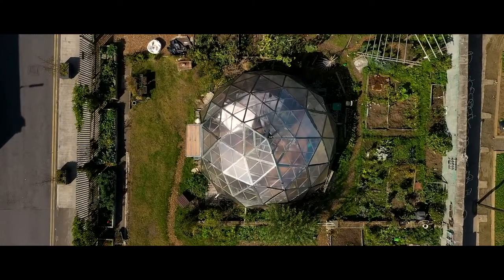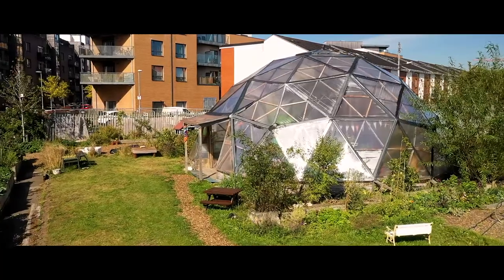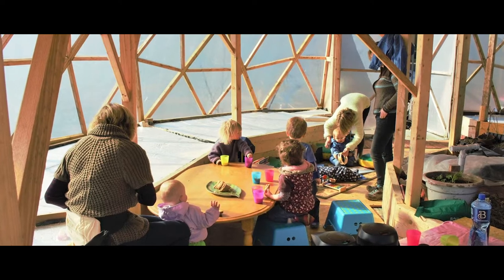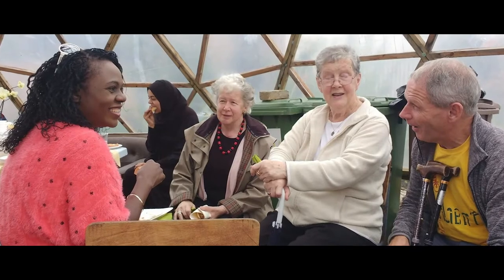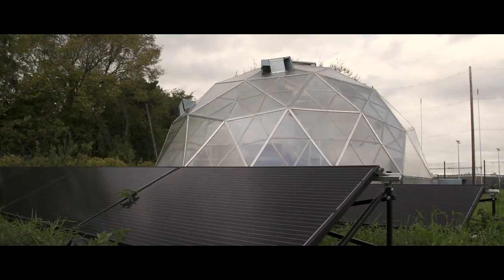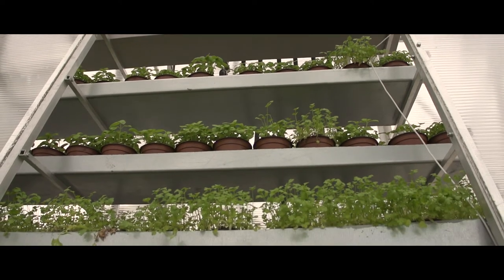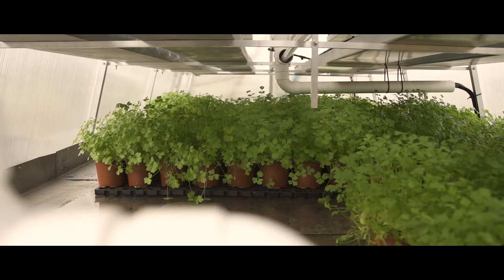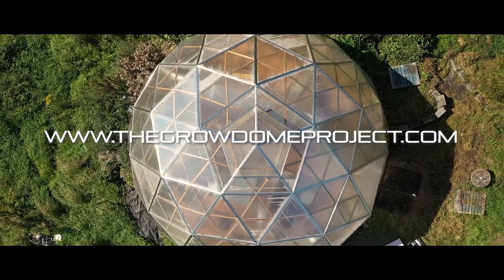The Grow Dome Project